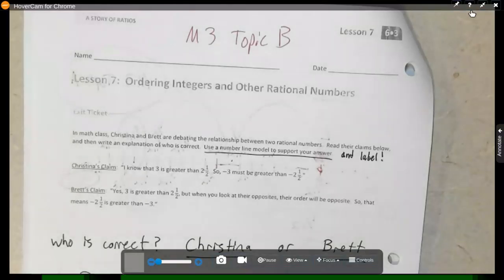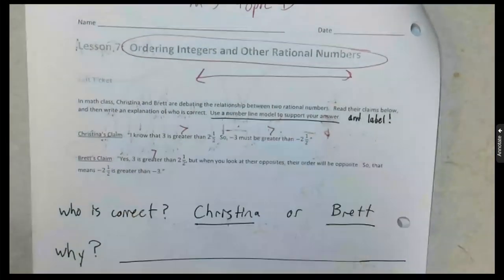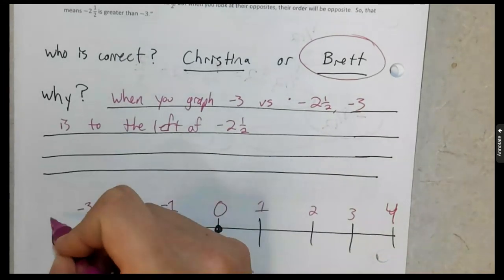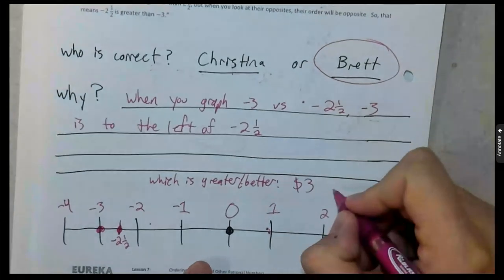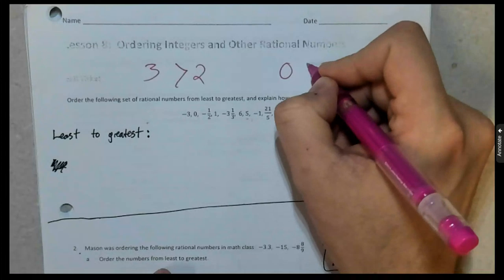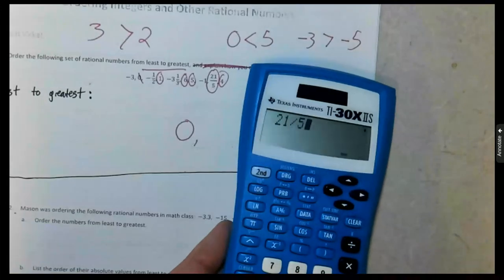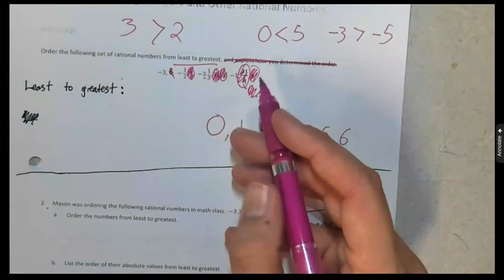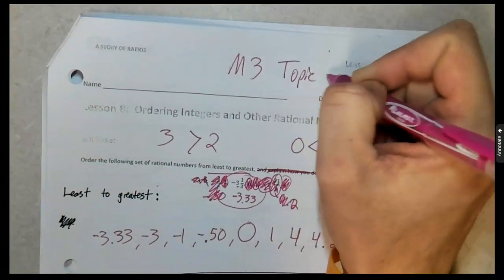Topic B L7 and L8 Exit Ticket